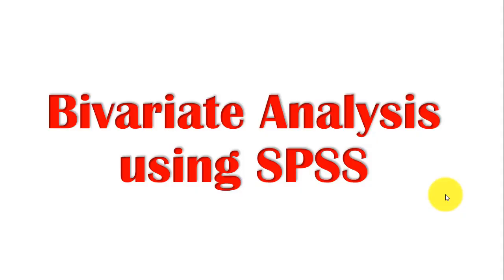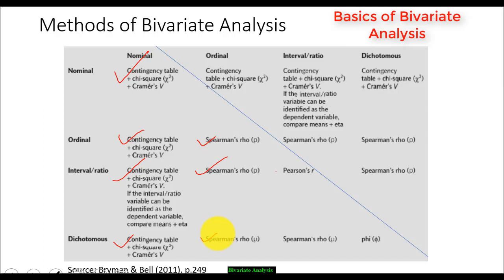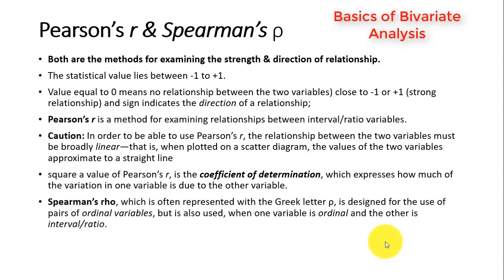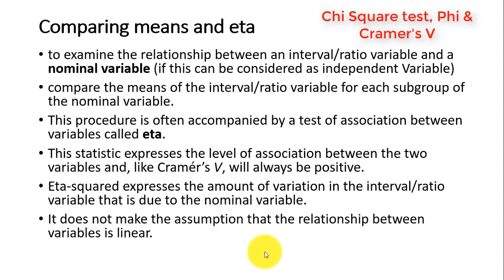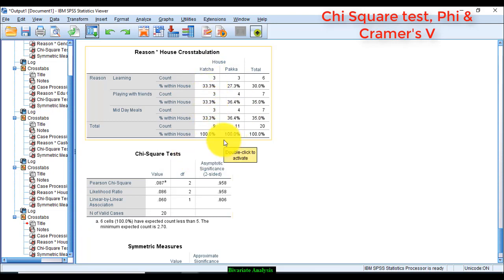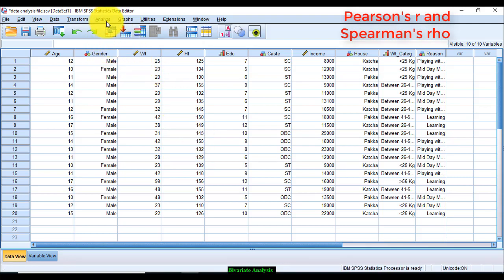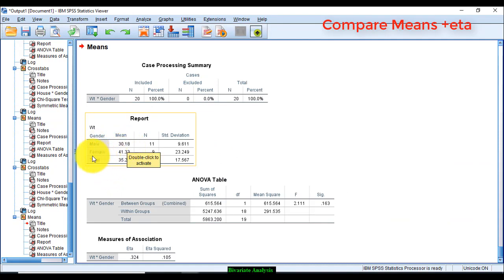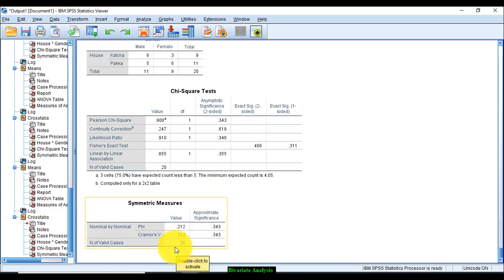Bi-variate Analysis-Tests of Association/Relationship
This video helps in understanding the use of common methods of analysing two variable at a time to explore the pattern & strength of relationship/ association between them. The various methods described in this video are   how and when to use chi square test, Cramer's V & Phi test statistics, Pearson's r, Spearman's rho, and comparison of means+ eta.
Source: Bryman & Bell (2011). Business Research Methods, Oxford University Press.